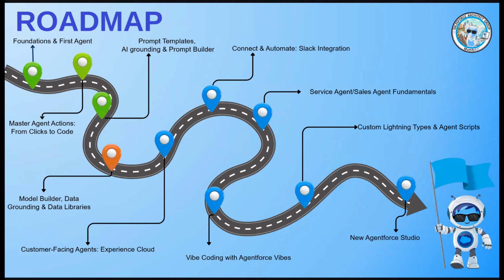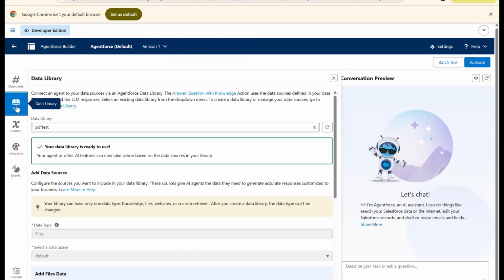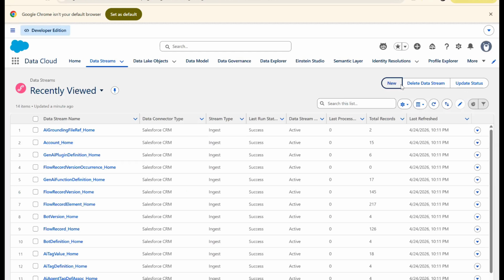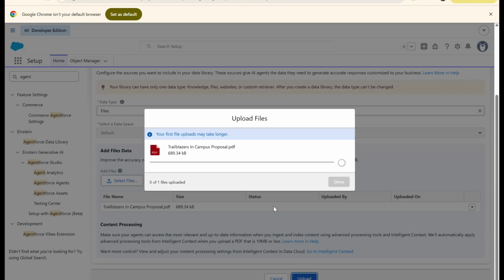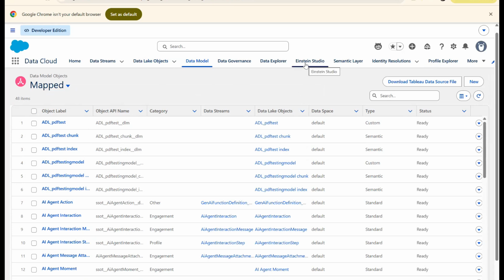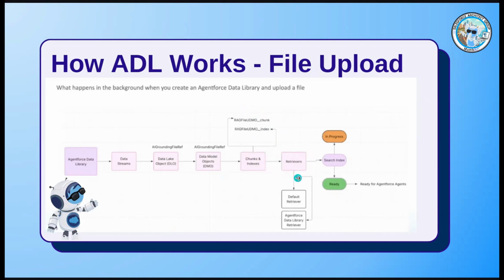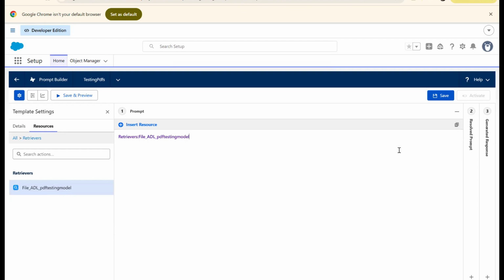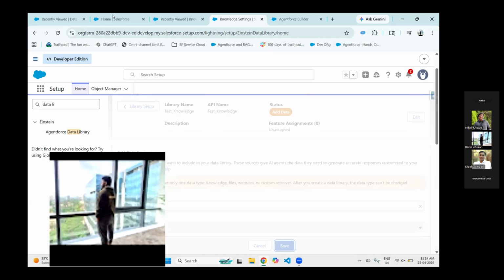Agentforce DevLabs – Session 4 Part 1| Model Builder, Data Grounding & Data Libraries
🚀 Session4
In this video, we explore the core concepts of Model Builder, Data Grounding, and Data Libraries — essential components for building powerful and scalable AI solutions.

You’ll learn:
✔️ What Model Builder is and how it helps create AI models
✔️ The importance of Data Grounding for accurate AI outputs
✔️ How Data Libraries organize and manage structured data
✔️ Real-world use cases and practical understanding

This video is perfect for developers, AI enthusiasts, and anyone looking to understand how modern AI systems are built and optimized.